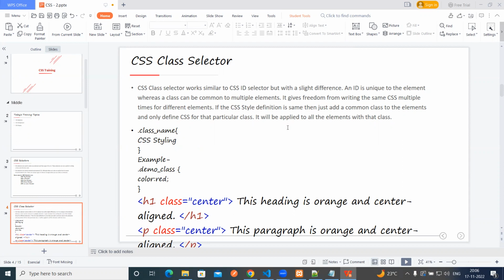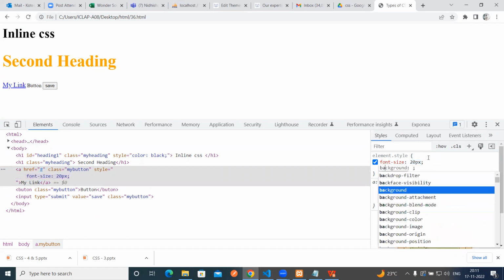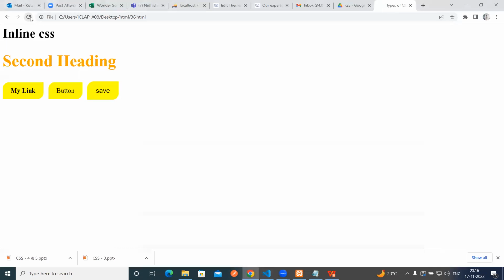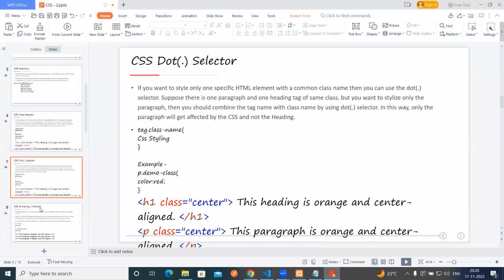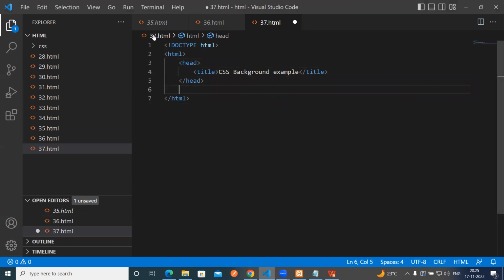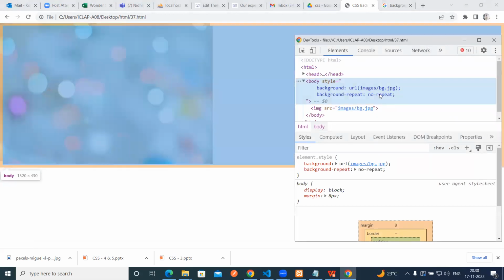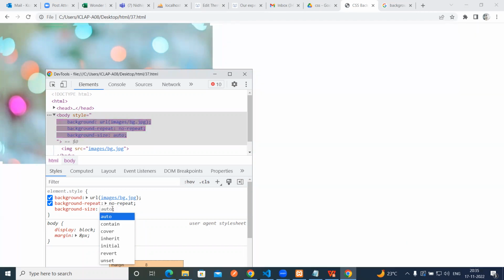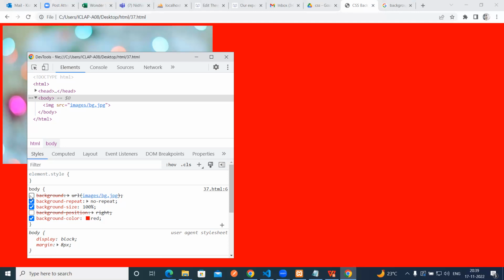Advanced CSS Training Part 3 | By Teja Live Tracks